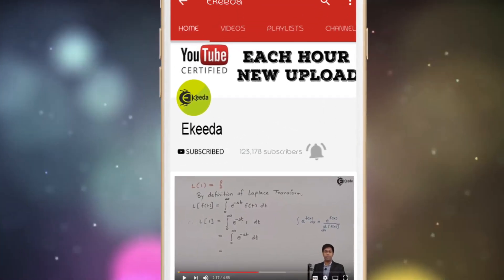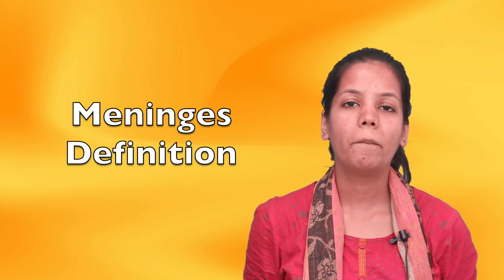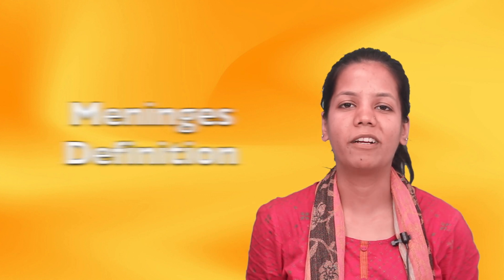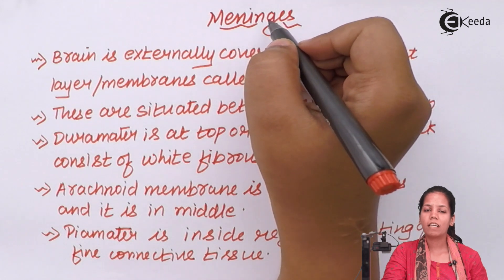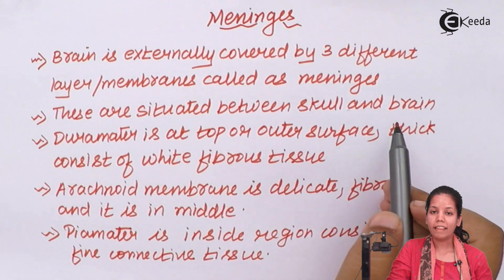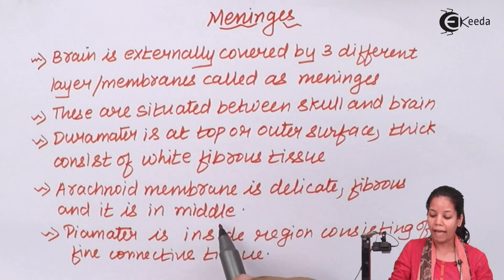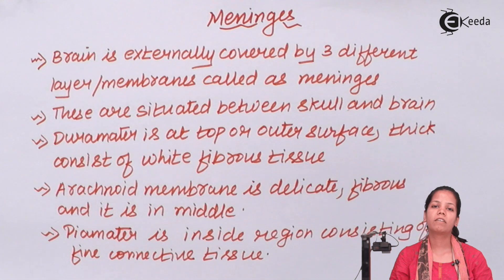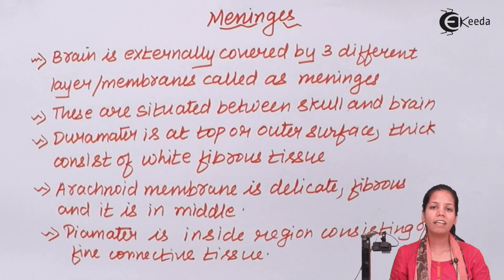Meninges - Control & Co-Ordination - Biology Class 12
Meninges Video Lecture of Control & Co-ordination Chapter from Biology Class 12 Subject for HSC, CBSE & NEET.

Watch Previous Videos of Chapter Control & Co-ordination:-

Happy Learning : )